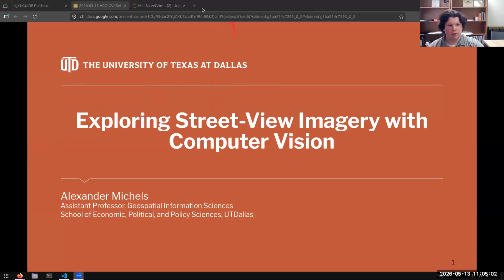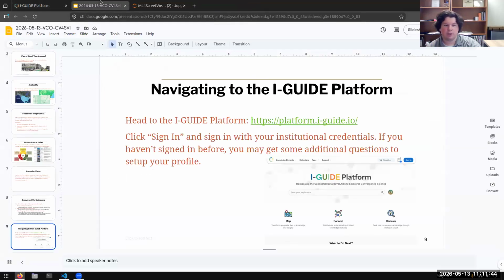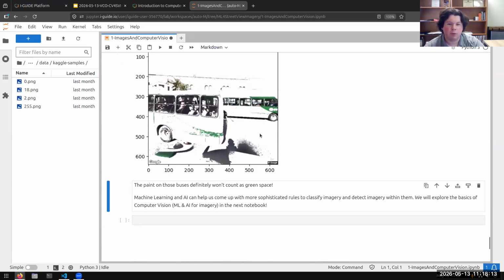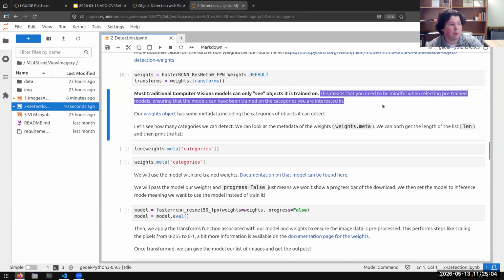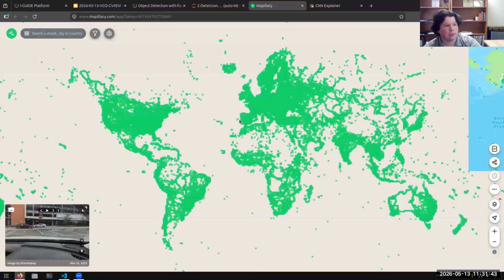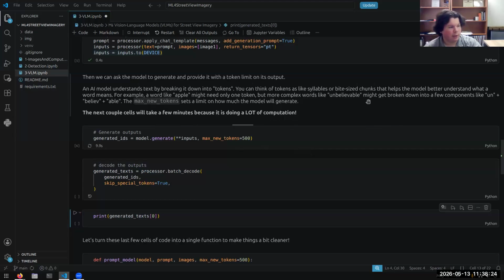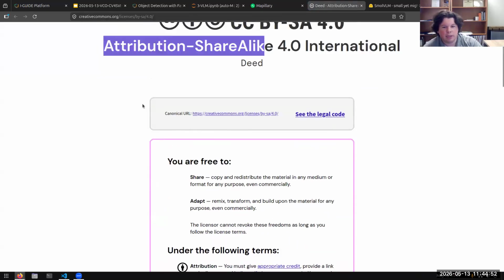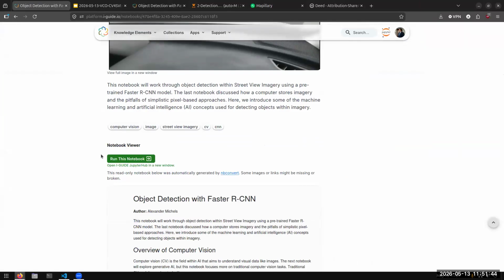Exploring Street-View Imagery with Computer Vision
Street-view imagery (SVI) has become a powerful resource for understanding cities and addressing real-world challenges. Beyond its well-known applications in autonomous vehicles, SVI offers valuable insights for urban safety, mobility, infrastructure planning, economic development, and beyond. In this lecture, we'll build your understanding from the ground up: starting with the fundamentals of how computers process images, exploring traditional computer vision approaches like Convolutional Neural Networks, and discovering how cutting-edge Vision-Language Models can unlock new analytical possibilities with street-view data.

Speaker: Alex Michels